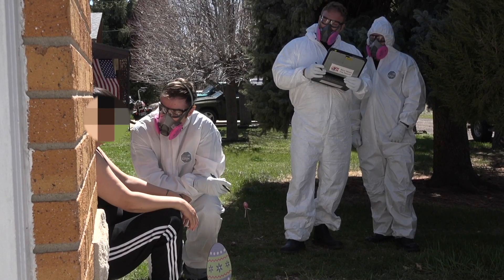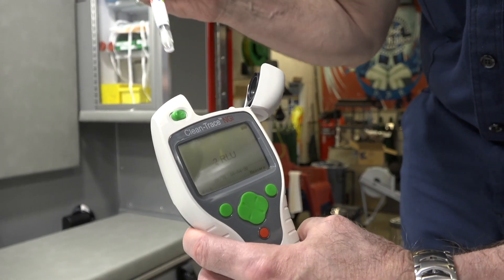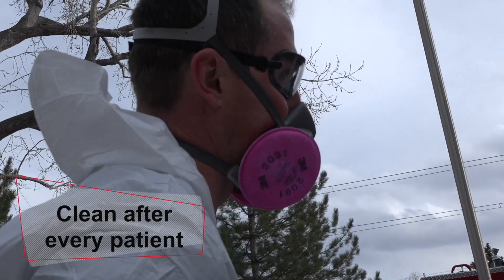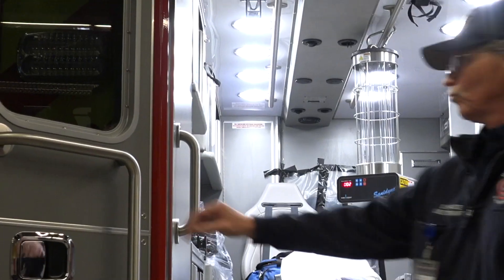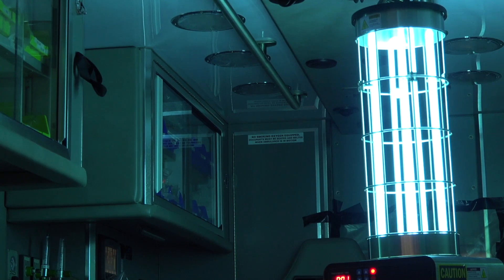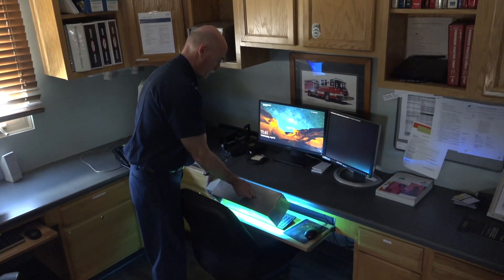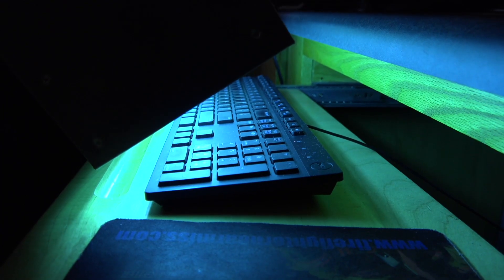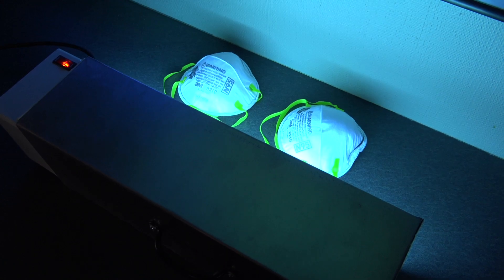West Metro Fire Rescue: Using UV light during COVID-19 outbreak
What's that strange glow? It's ultraviolet (UV) light. We're using a variety of methods to keep our community and our firefighters safe during the COVID19 outbreak. One of those methods is using UV light to disinfect our ambulances.